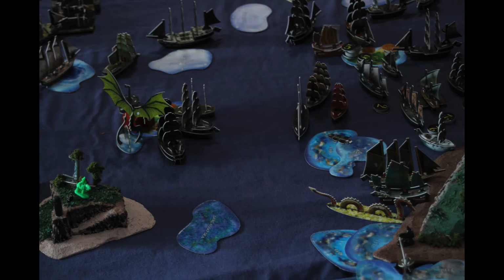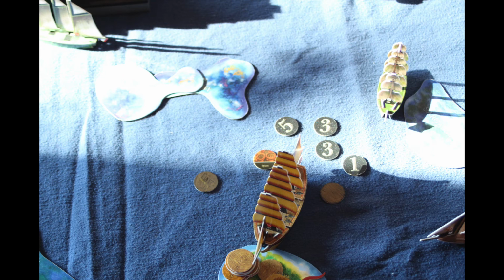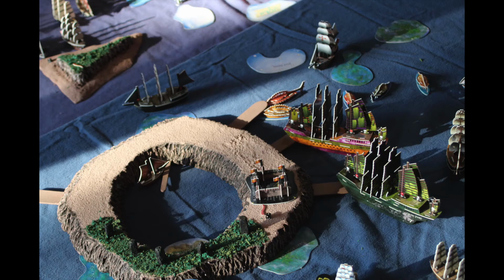Century of Economy 2020, Report 3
Blooper video is coming, possibly by Monday. Until then, enjoy!